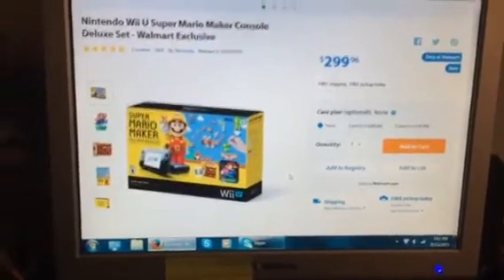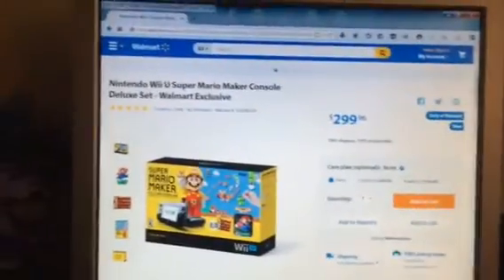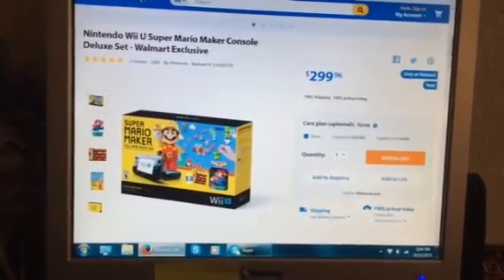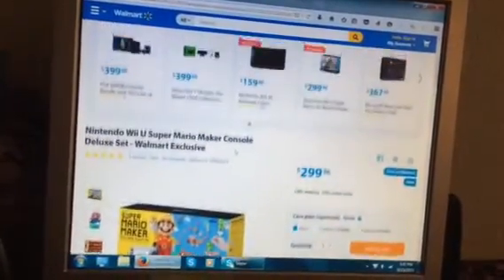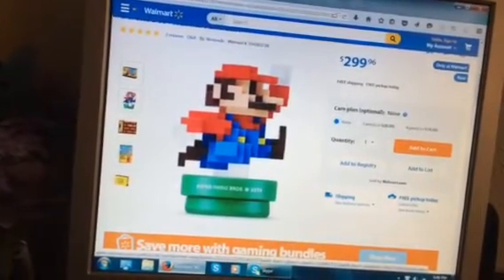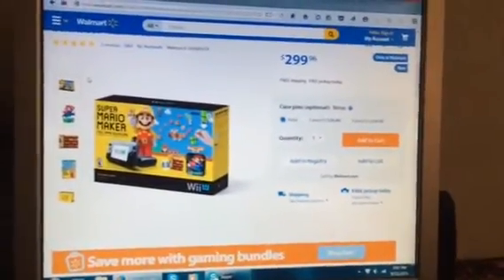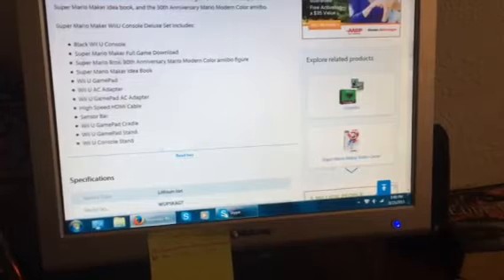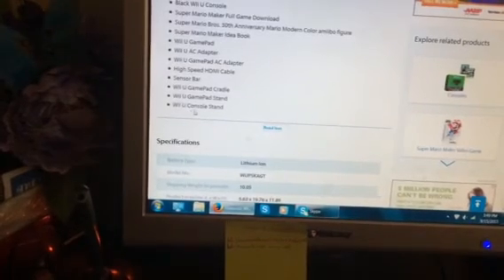Wii U bundle decisions!